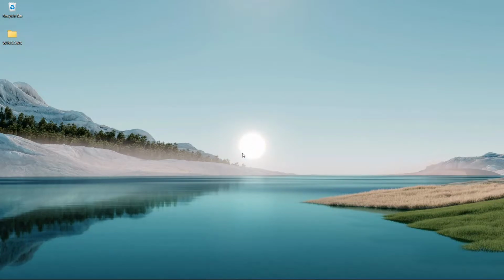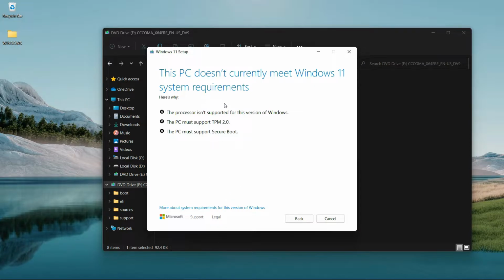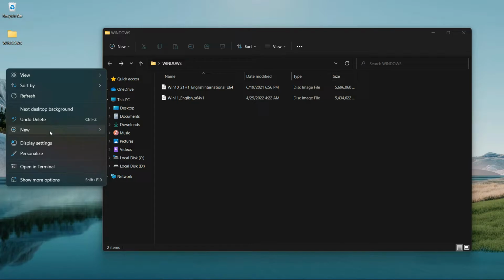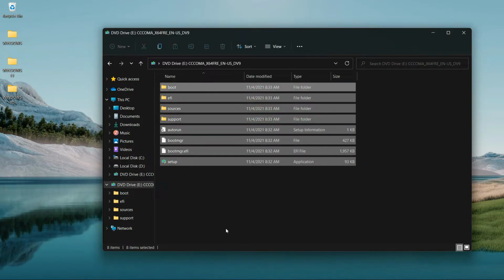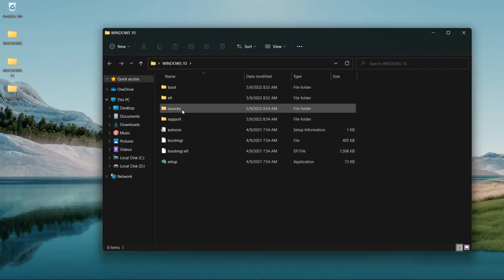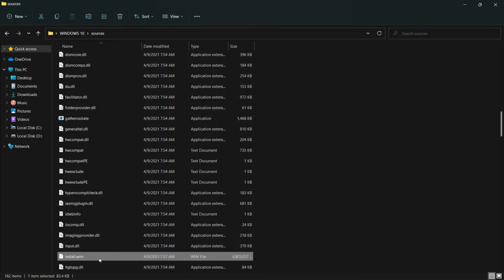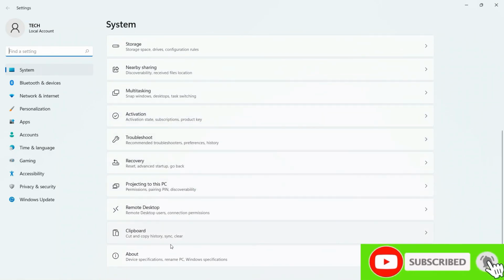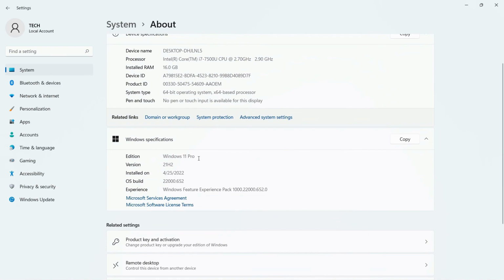HOW TO INSTALL WINDOWS 11 ON ANY LAPTOP OR DESKTOP COMPUTER WITHOUT A USB DRIVE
in This i video will show you how to install Windows 11 on unsupported Laptop and Desktop computer. So if you are trying to install or upgrade to Windows 11 on a computer that does not meet the requirements like a virtual machine, then you can follow this method to install Windows 11
most of the Computers may not manage to run windows 11 due to lack of TPM. But, don’t worry this video shows an official and easy way to bypass TPM this way you can install windows 11 on unsupported hardware without the requirement of TPM 1.2 or 2.0

Following this guide, helps you to install windows 11 on any PC or laptop with unsupported hardware. NO TPM is required Also there may be no data loss you would encounter while installing or upgrading to windows 11 on any PC or Laptop.

you need a computer running windows 10
8GB or higher Pen Drive
A free space of up to 50GB on your computer

If you're looking to upgrade your computer or install a new operating system, then you need to watch this video! In this tutorial, we'll show you how to install Windows 11 on any laptop or desktop computer.

Windows 11 is a new operating system that's revolutionized the way you use your computer. In this video, we'll show you how to install Windows 11 on your computer and configure it to your preferences. We'll also cover some tips for using Windows 11 and some of the new features it includes. Tune in to learn all about Windows 11!

Windows 11 is a brand new operating system and it's essential that you know how to install it on your computer. In this video, we'll walk you through the simple steps needed to install windows 11 on your computer. No computer knowledge required!

In this video, I'll show you how to install Windows 11 on any laptop or desktop computer. This guide is applicable for both PC and Mac users, and will walk you through the entire installation process step by step.

If you're looking to upgrade your computer or install a new version of Windows, then this is the guide for you! By following this guide, you'll be able to install Windows 11 on your computer in no time!

install windows 11 on unsupported hardware rufus
install windows 11 on unsupported hardware from usb
how to install windows 11 on unsupported pc without data loss
how to install windows 11 on old pc
install windows 11 on unsupported hardware iso
how to install windows 10 on unsupported pc
install windows 11 on anything!!!
How to get Windows 11 on an unsupported PC
How to Install Windows 11 on an Old PC

clean install windows 11 without usb
how to install windows 11 with usb
clean install windows 11 without usb reddit
how to install windows 10 from usb without booting
how to install windows on new pc without usb
how to install windows 11 from bios
how to install windows 10 in hp laptop without usb
1
2
3
4
5
6
7
8
9
10
Next